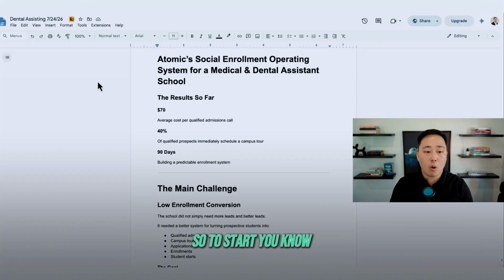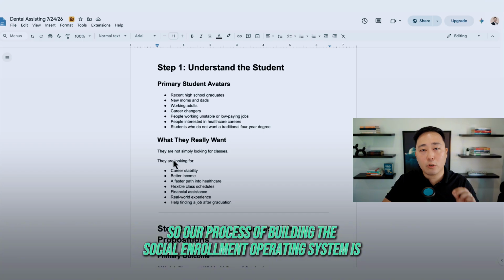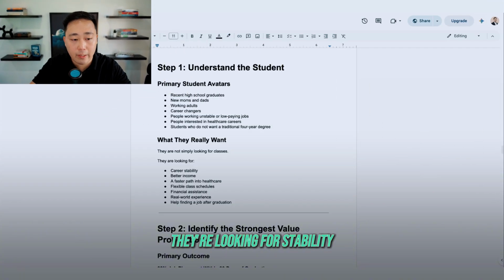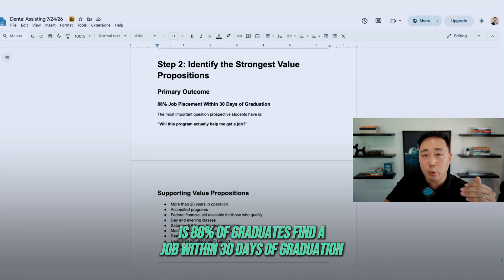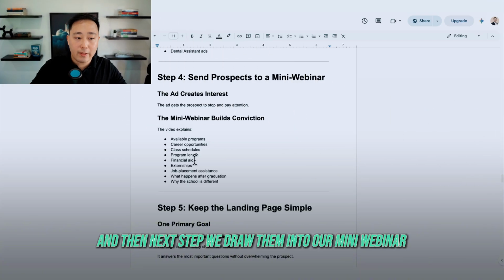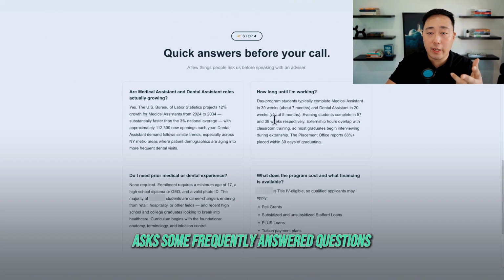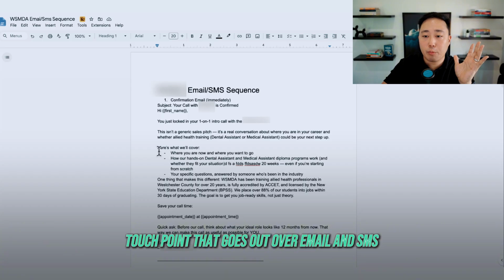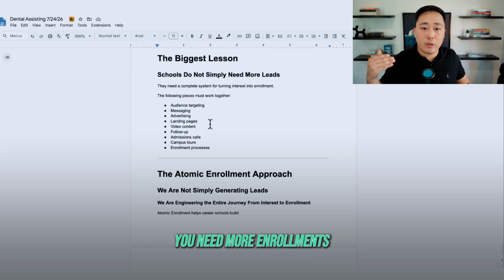How We’re Scaling a Medical & Dental Assistant School’s Enrollment in 90 Days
In this case study, we break down the enrollment system we're building for a medical and dental assistant school in NY — 90 days in, generating qualified admissions calls for about $70 each, with 40% of those calls immediately booking a campus tour.

Inside the video, we walk through:
- The exact avatar we built the messaging around — recent high school grads, new moms and dads, and working adults tired of unstable jobs
- The value propositions carrying the ads: 88% job placement within 30 days, 20+ years in operation, externships in both flagship programs
- Why we send cold traffic to an 8-minute mini-webinar before ever asking for a call
- Why the landing page stays short and drives to one action — a 15-minute intro call
- What happens the moment a call is booked — the confirmation page and the 10-point email/SMS touch sequence
- Why high-intent prospects get the option to call in immediately instead of waiting
- The metrics we track from cost-per-lead all the way to cost-per-enrolled-student

The big takeaway:
Leads aren't the goal. Enrollments are. Every step of the funnel has to build conviction, or the call never happens.

00:00 - Intro
00:21 - Results so far — $70 qualified calls, 40% book a tour
00:46 - The real challenge — leads aren't enrollments
01:28 - Step 1 — understanding the student deeply
02:43 - Step 2 — the school's strongest value propositions
03:39 - Step 3 — creating direct-response video ads
04:43 - Step 4 — the mini-webinar landing page
05:23 - Step 5 — the 15-minute intro call
05:51 - Step 6 — the confirmation page and building conviction
06:36 - Step 7 — removing friction with the call-in-now option
07:06 - The 10-point email + SMS follow-up sequence
07:12 - Full system recap
07:57 - The metrics that actually matter